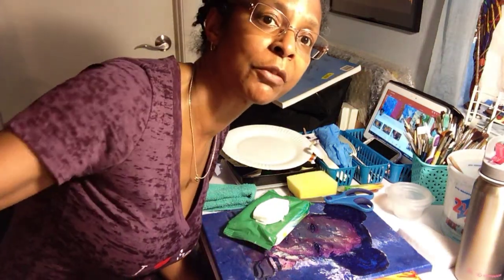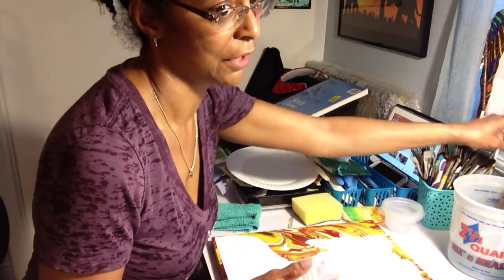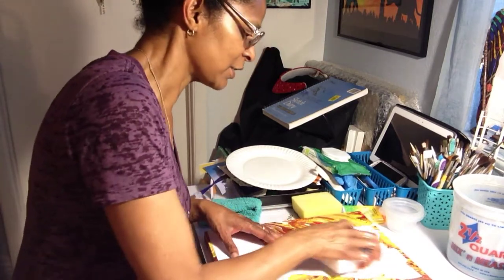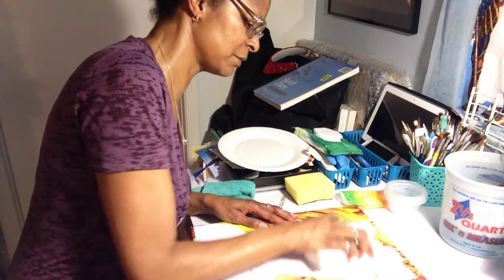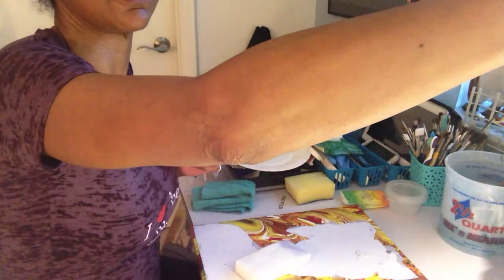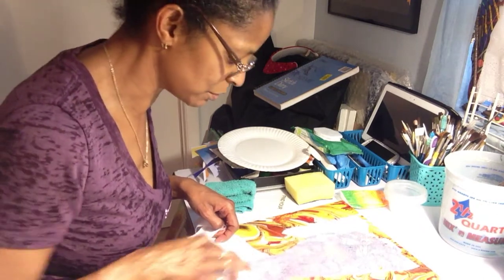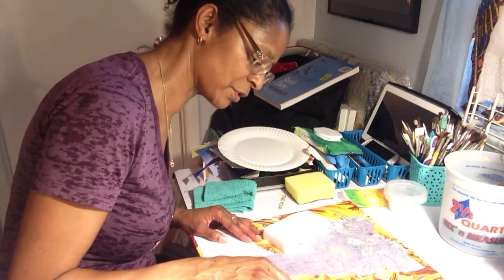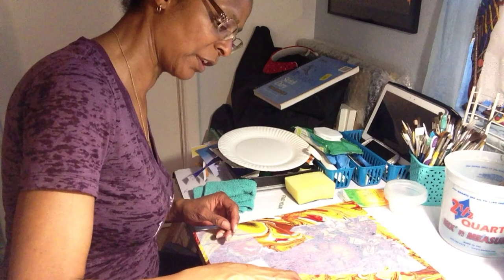Karen Buford @BHVAS Live Studio demonstration part 1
Artist Karen Buford demonstrates her mixed media photo transfer technique onto a poured acrylic canvas. This is one of many artworks she is preparing for the Black Heritage Virtual Art Show on February 24-25, 2018. In part II she completes her artwork and gives more information on how to register for attending the art show.